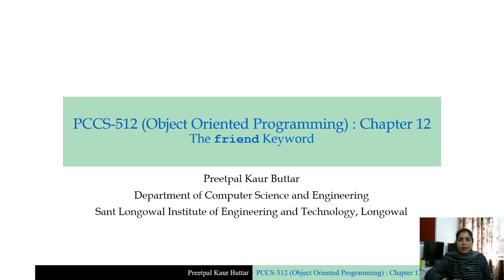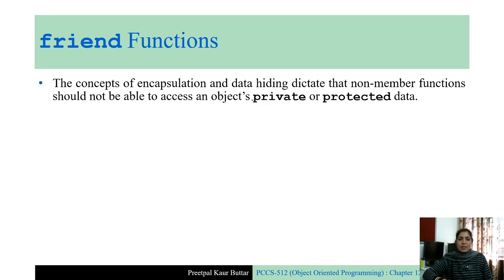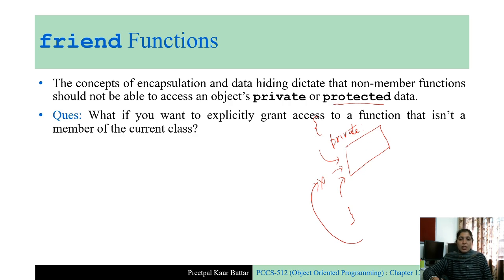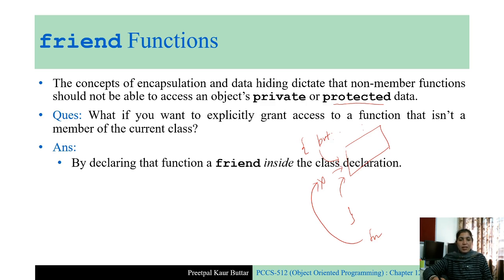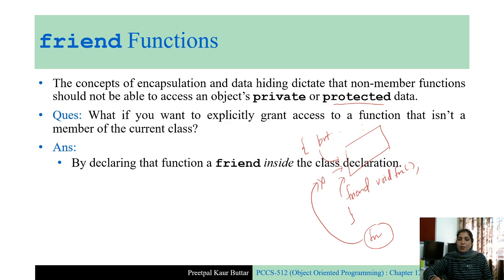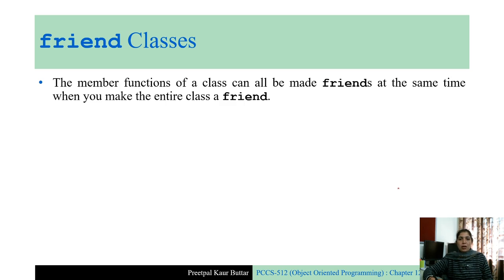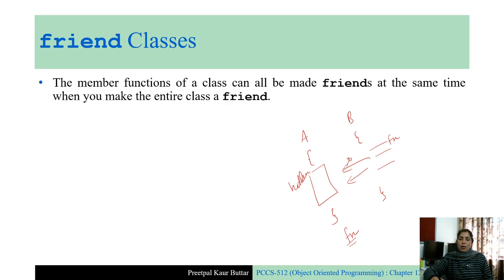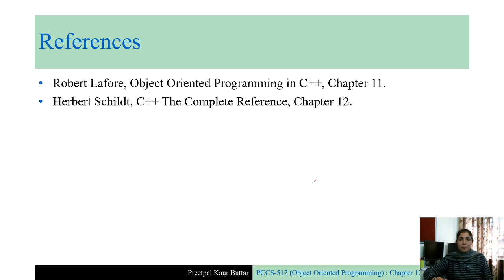12. Introduction to the friend Keyword